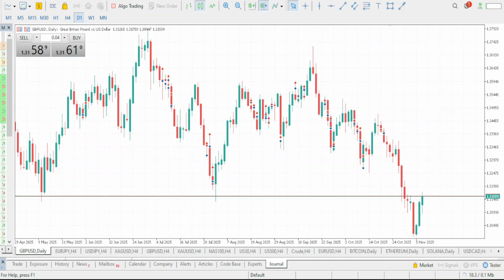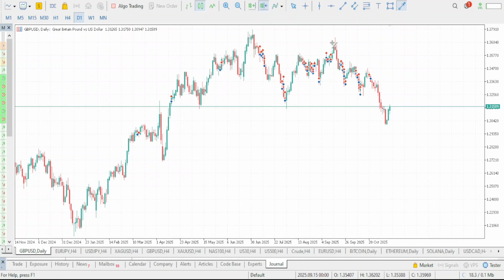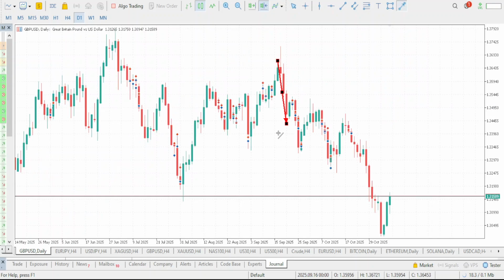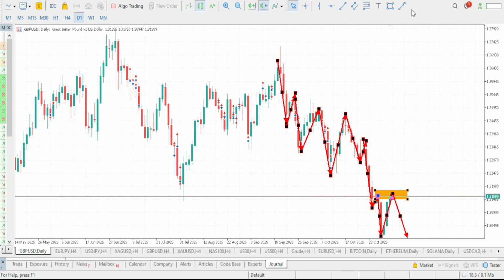GBPUSD Analysis Today | NOVEMBER 10 - 14 2025 | GBPUSD Forecast | GBP/USD Technical Analysis